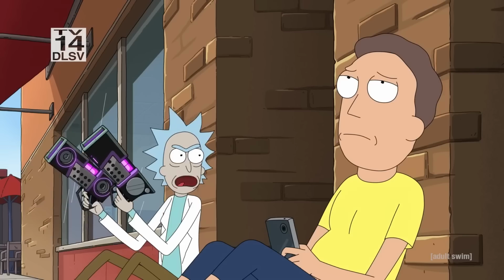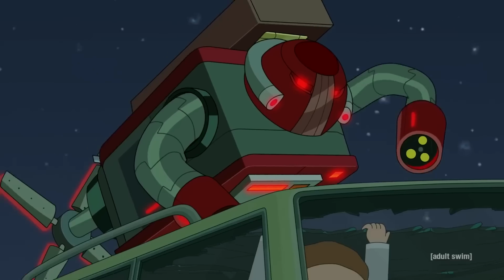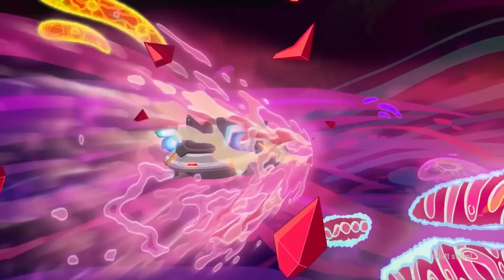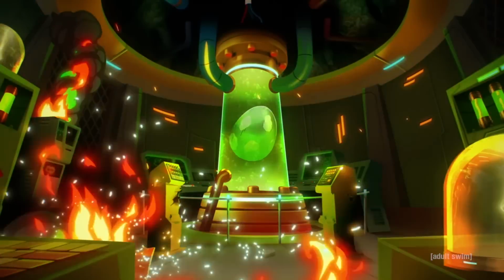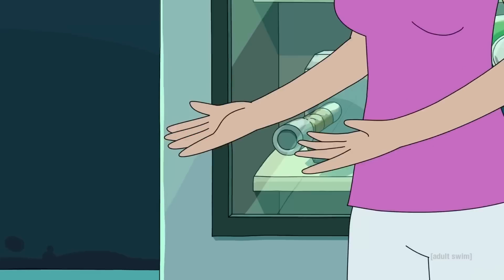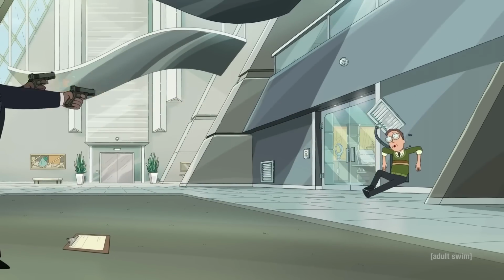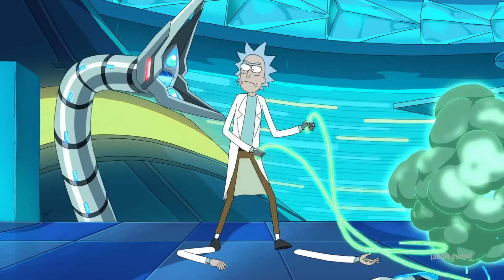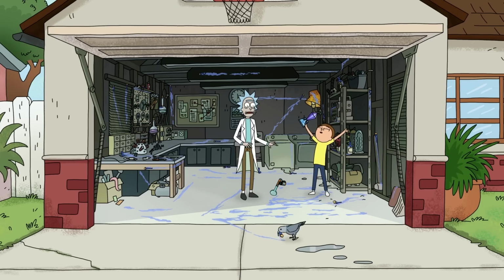Rick and Morty Season 6 Trailer Easter Eggs & Breakdown (Nerdist News w/ Dan Casey)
After dropping a mysterious teaser and a countdown to Wormageddon, Rick and Morty fans were treated to proper full trailer for the show’s upcoming season! The action packed trailer is with robots, easter eggs, and plenty of Jerry, as Rick and the rest of the family set out on another set of sci-fi adventures. Dan dives in to break down all the easter eggs, hidden details and everything else you might have missed in the Rick and Morty trailer on today’s episode of Nerdist News!

Image: Adult Swim